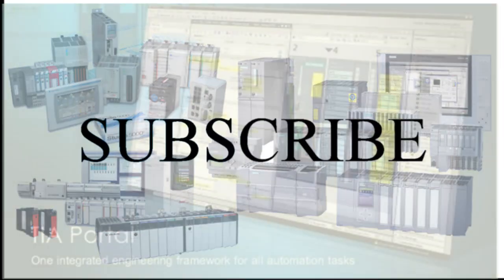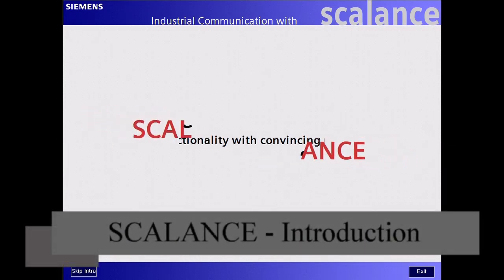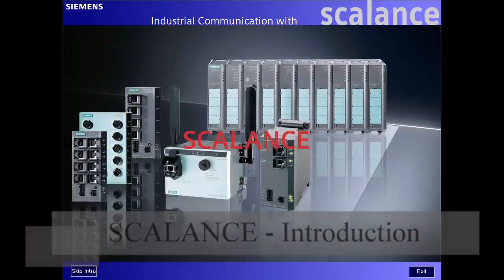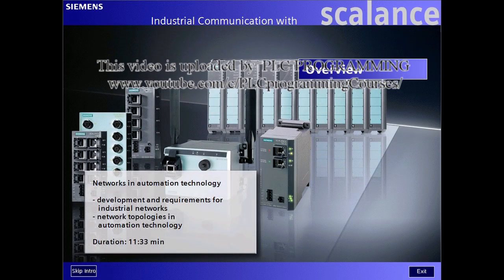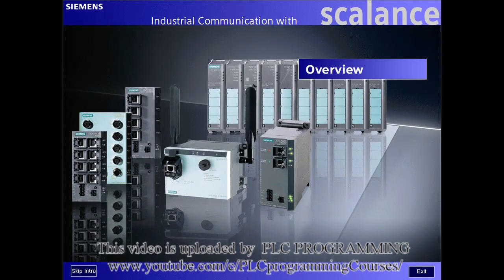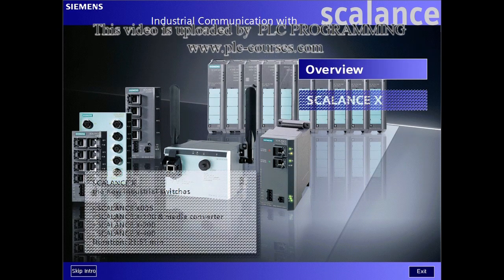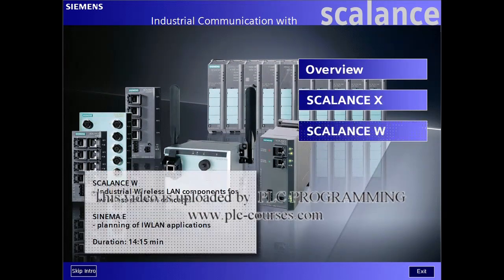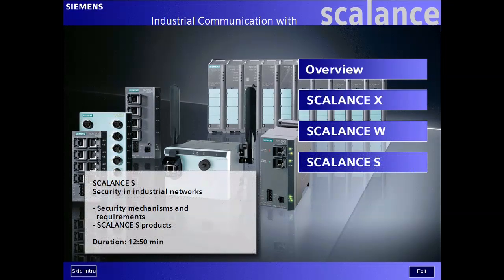01 - SCALANCE - Introduction